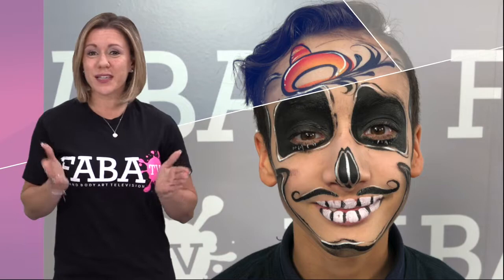Learn to face Paint with Marcela Bustamante - Sugar Skulls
Join Marcela Bustamante in this colorful adventure in Day of the Dead art! Marcela will show you some of her own unique designs and techniques to make fun Catrinas also know as Sugar Skulls for this Holiday season! She will use Different one strokes as well as her new brush line to create these beautiful masterpieces just for you! Make sure to get your supplies ready and let’s get inspired with Marcela.